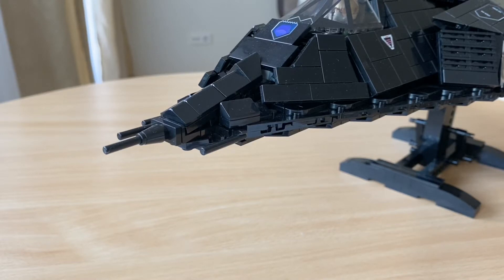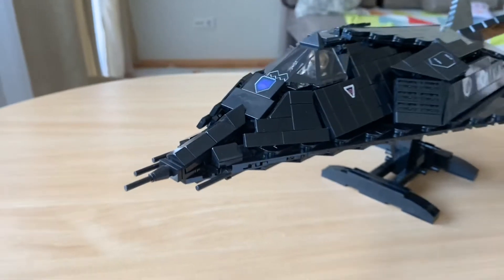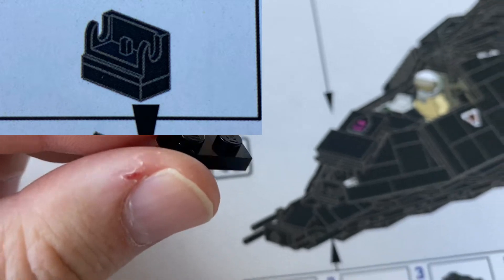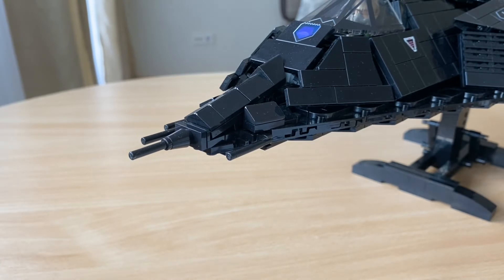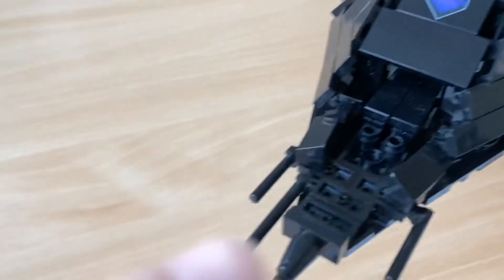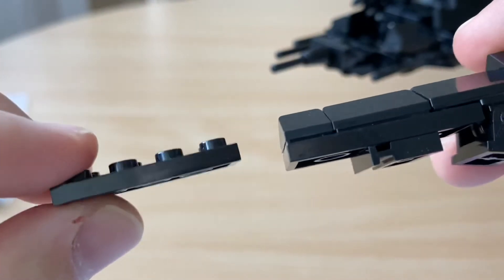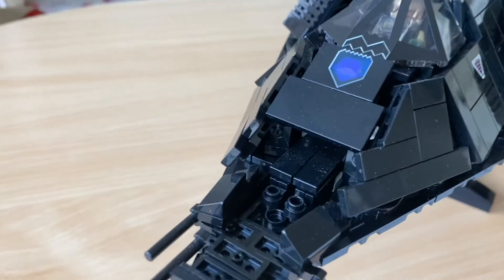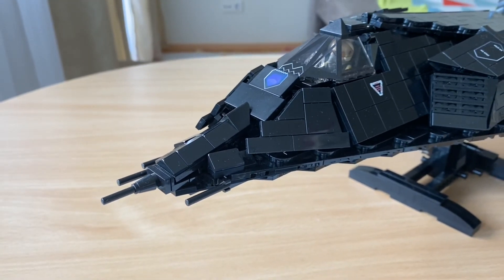Brickmania F-117(A) Nighthawk Nose Modification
made a video on how I modified the nose section of my Brickmania F-117(A) kit. If you have any questions ask them in comments.